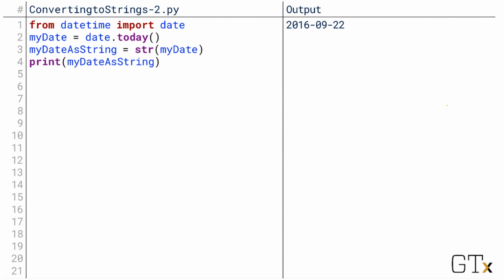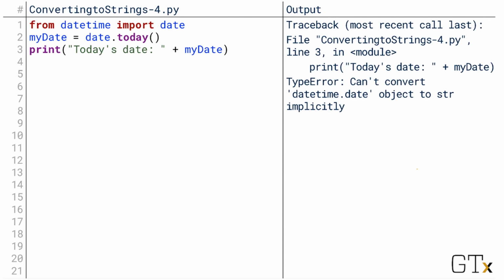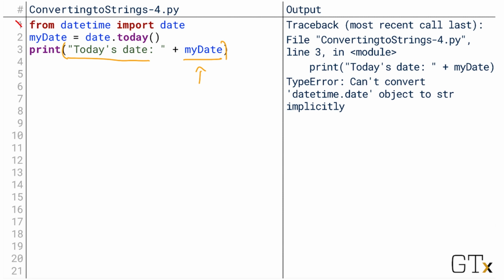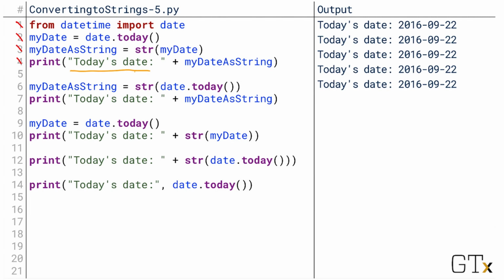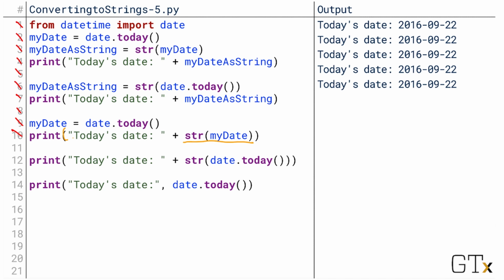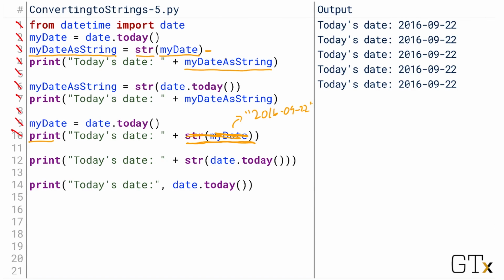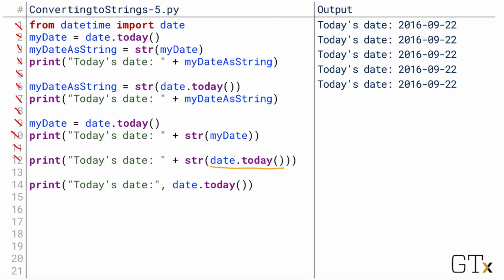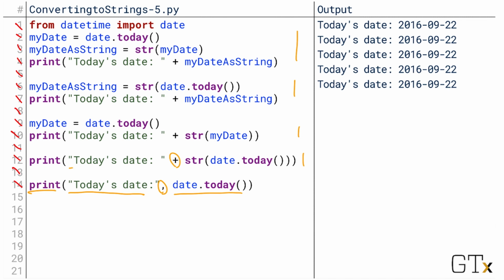GTXCS1302016-V043800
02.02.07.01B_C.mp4